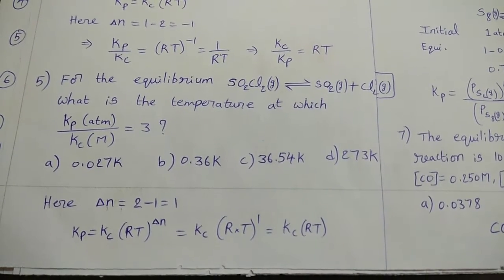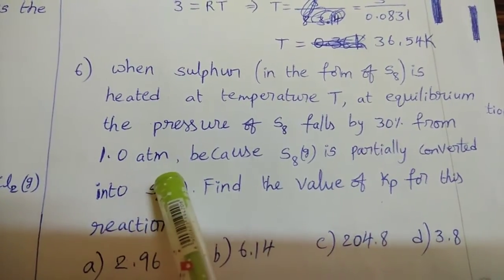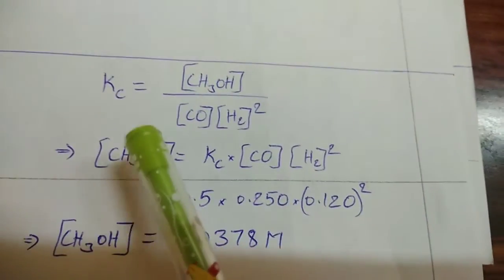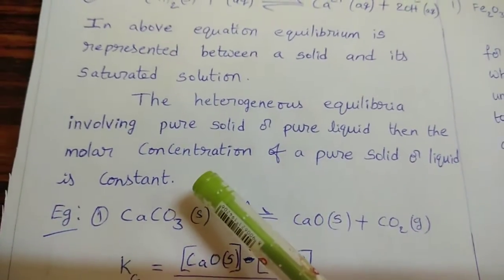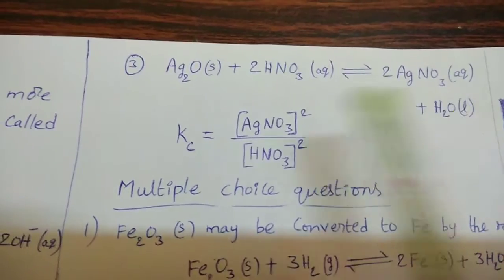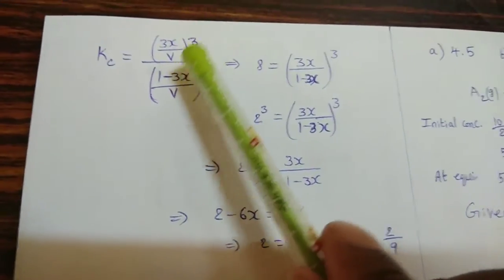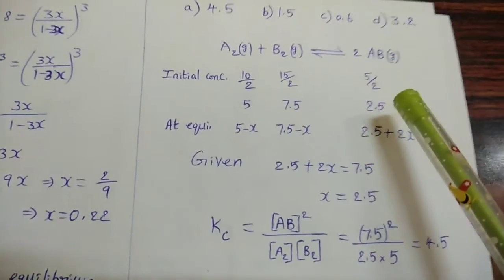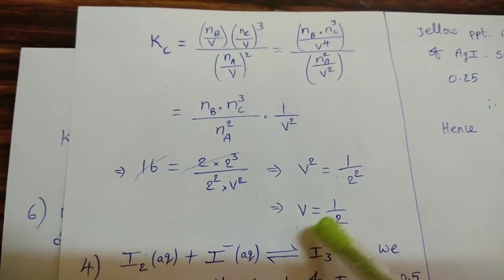Chemical equilibrium part - 2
Multiple choice questions with explanations related to Kc, Kp